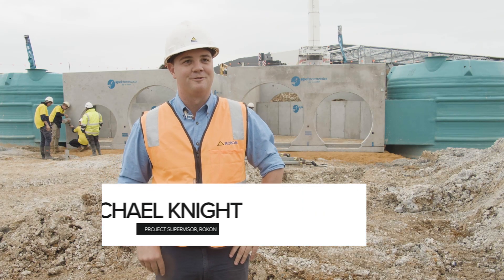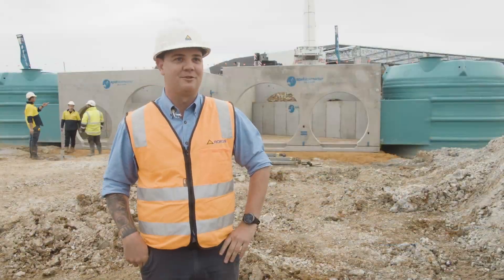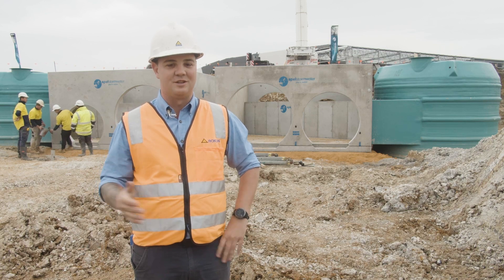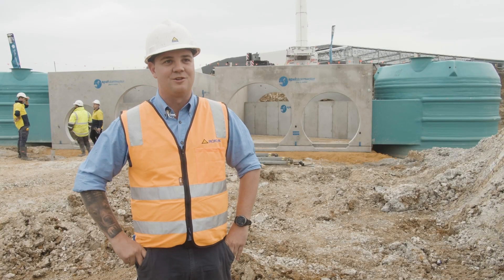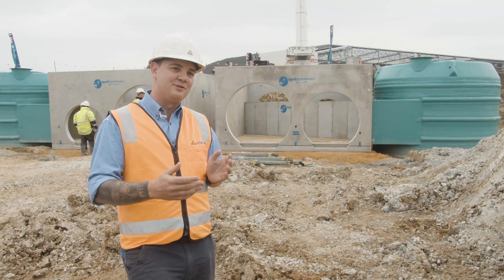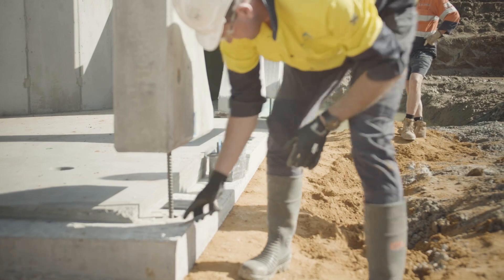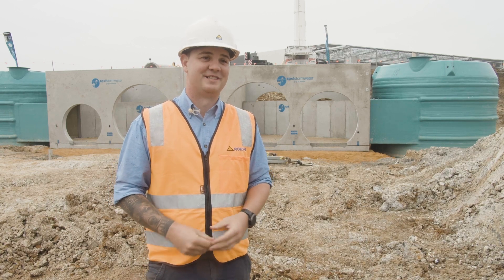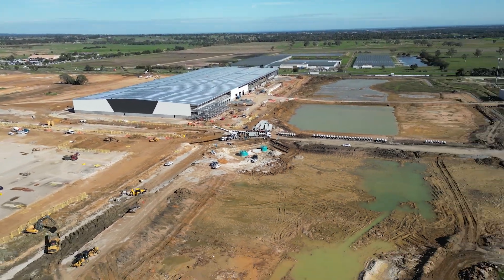Twin Vortceptor Installation | Gross Pollutant Trap for Industrial Development | SPEL Stormwater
SPEL is thrilled to contribute to the GreenLink project's sustainability goals by offering a distinctive dual GPT (Gross Pollutant Trap) configuration. This stormwater solution plays a vital role in capturing pollution within the expansive industrial catchment area.

At the heart of this installation lie the magnificent twin SVO 1600 Vortceptor units. These impressive units effectively screen gross pollutants, debris, silt, and nutrients, ensuring that the large catchment area remains free from contaminants before discharging into the adjacent wetlands. These twin SVO 1600 Vortceptor units are the crown jewels of the project, exemplifying its commitment to environmental preservation.